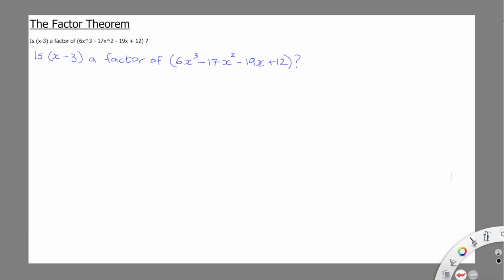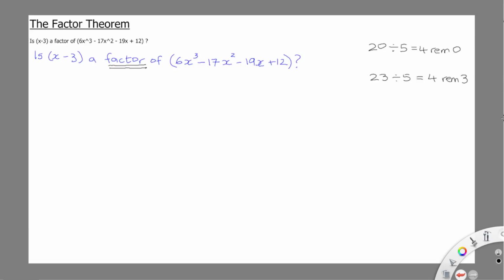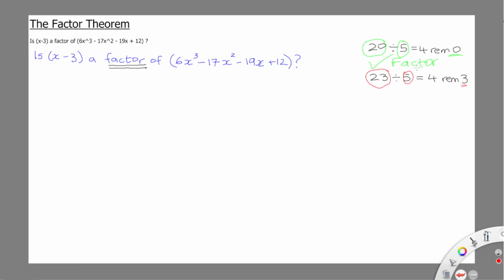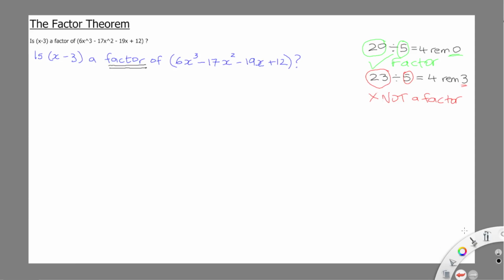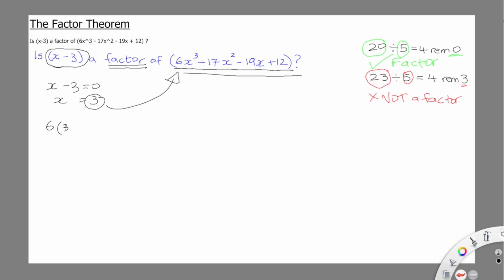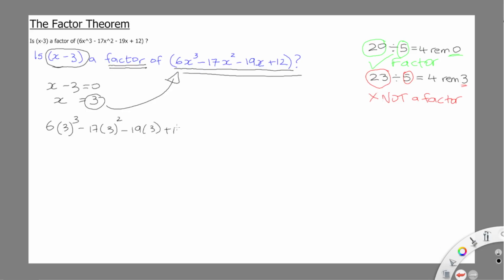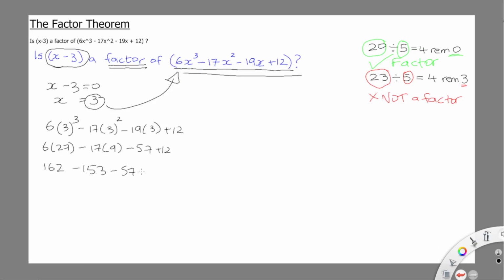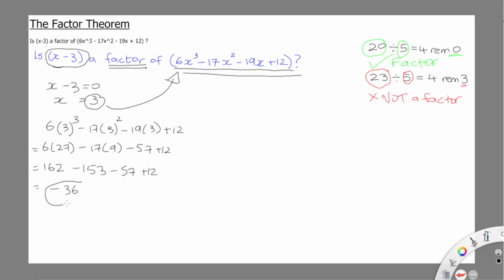How to use the Factor Theorem to determine whether a polynomial is a factor of another polynomial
We explain how to determine if one polynomial is a factor of another polynomial by using the Factor Theorem.

How to use the Remainder Theorem shortcut to find the remainder of a polynomial division without having to do the long polynomial division that you learned in this video.

Subscribe now because subscribers obtain the additional perk of getting to send us their math questions and if it is a question we have not done before, we may create a video just for your question and put it up on our channel.

XtraLearn.com is a global online Tutoring company that can match you with our Tutors for online Tutoring at your convenience in every major Subject and grade level from Grade 1 to University.